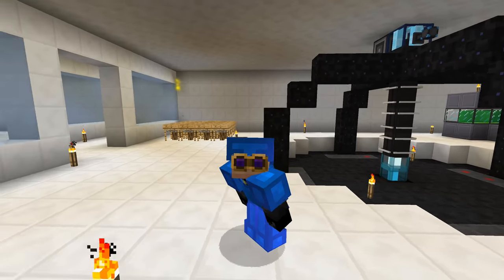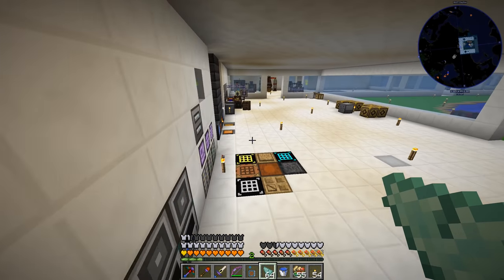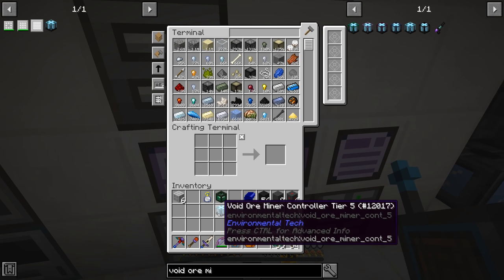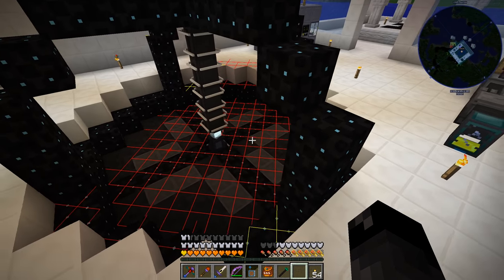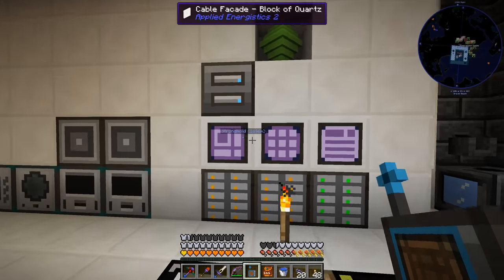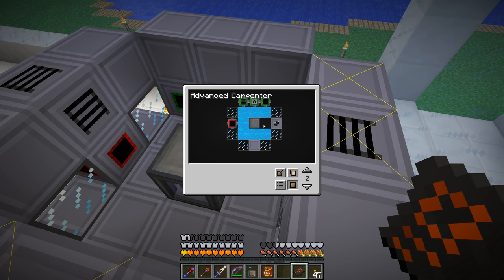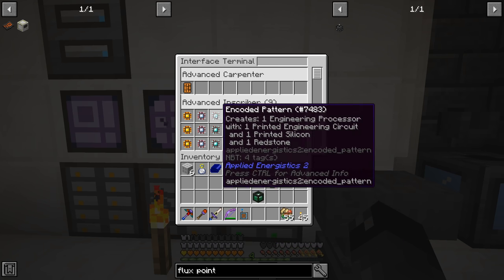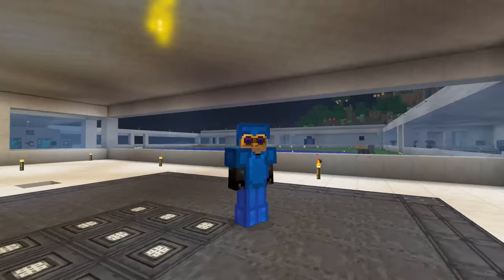Enigmatica 2 Expert - ADVANCED CARPENTER [E56] (Modded Minecraft)